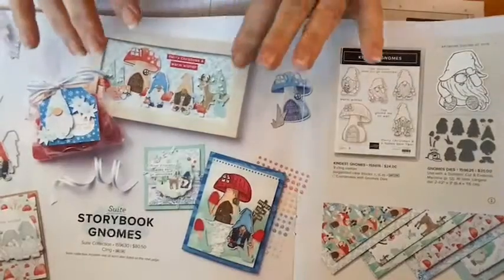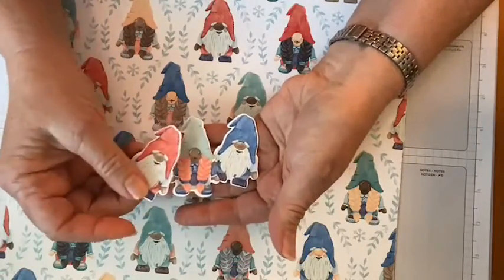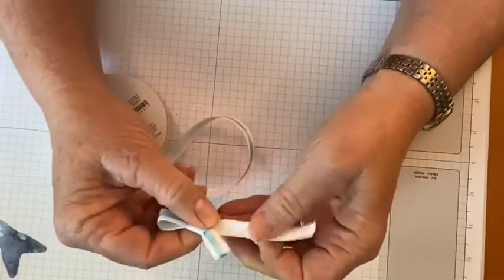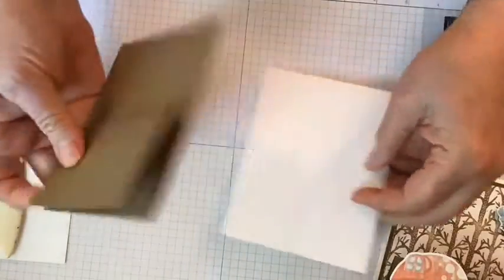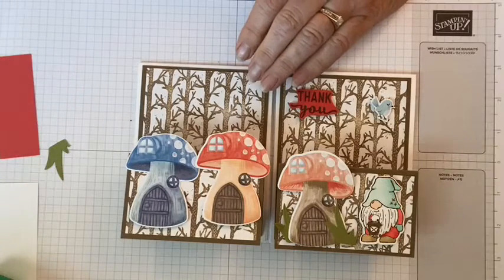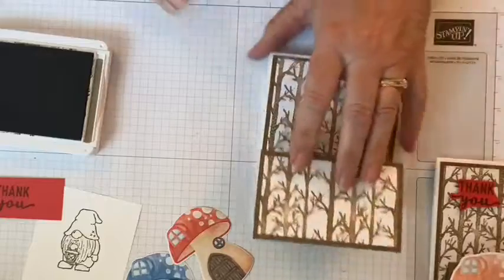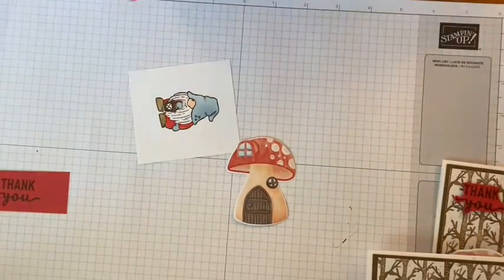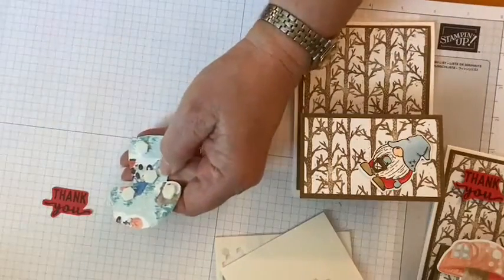Kindest Gnome fun fold card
We will be making a fun fold card using the Kindest Gnomes bundle from Stampin' Up.